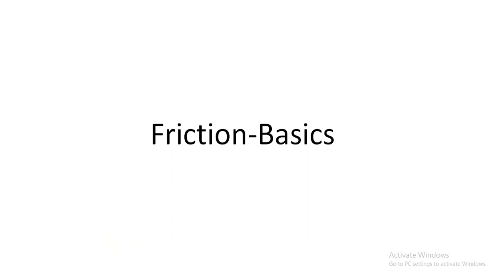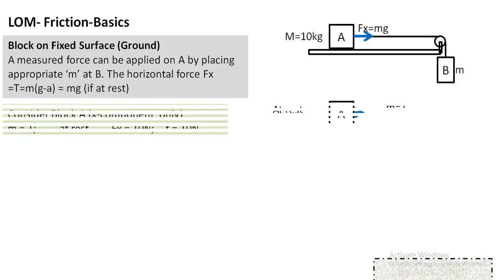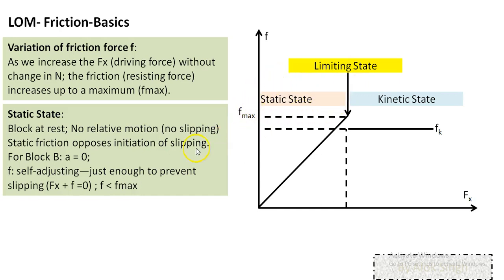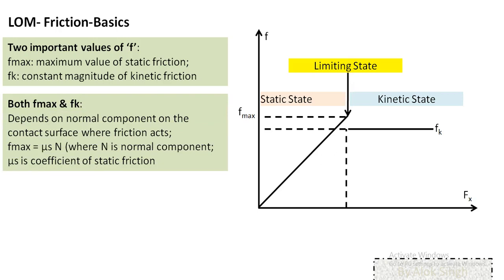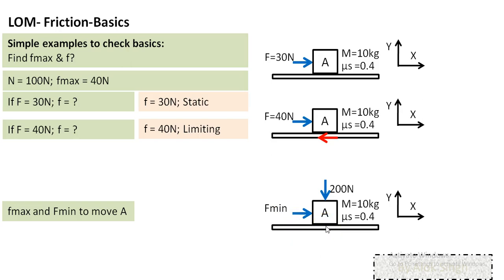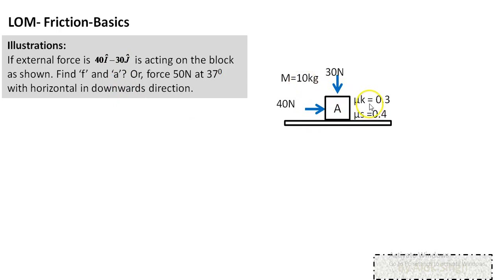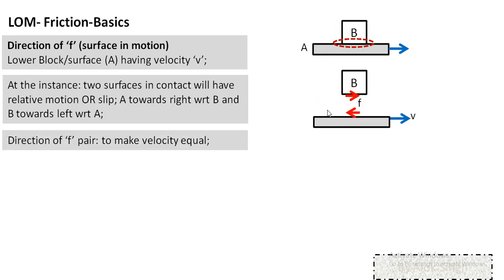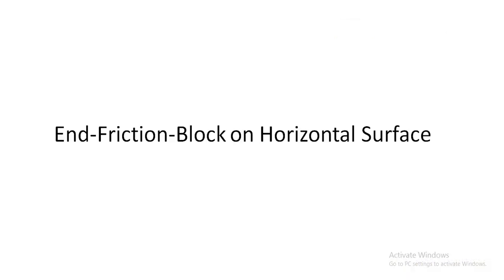LOM Friction Basics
Laws of Motion, Physics, JEE, Mains, Advanced, Friction, Basics, Fundamentals